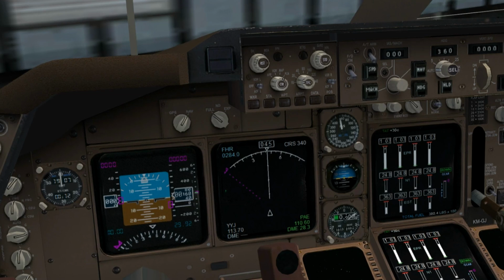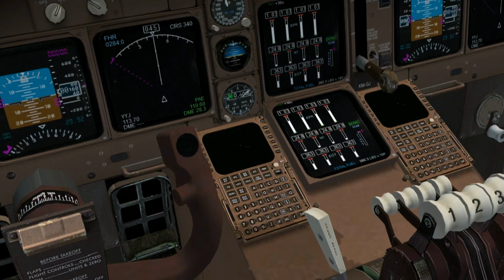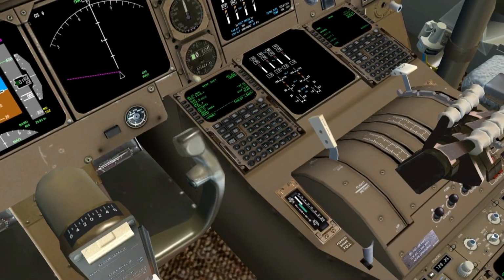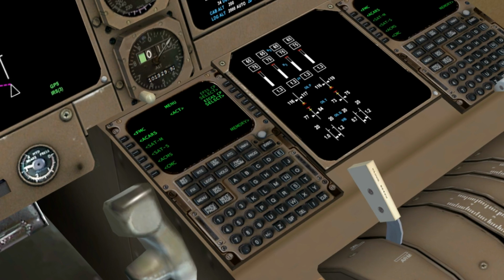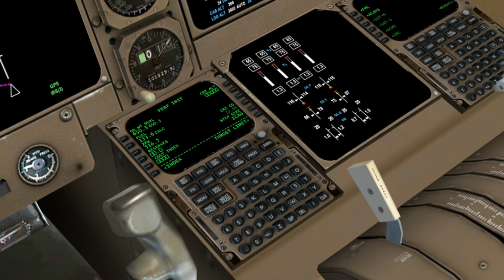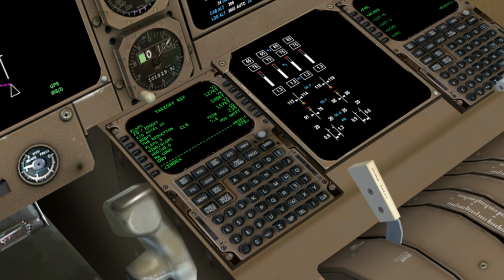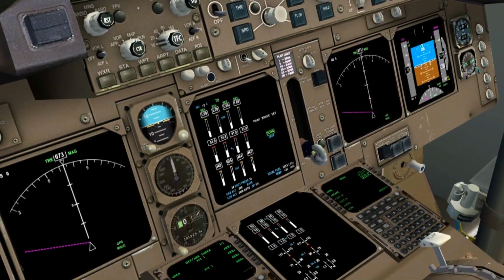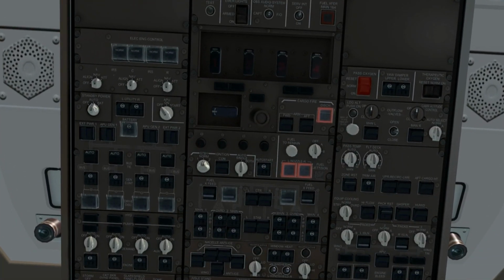FSX PMDG 747 vs Default 747 part 1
This my first commentated video I hope you enjoy it, In this video I try and give you an idea what you pay for, and what's not there on the Default 747.

Please leave comments I value all the feedback good and bad, and don't forget subscribe for more regular aviation content, I also realise that I might have not given all the equipment the right  names as I recorded the clip live in game.